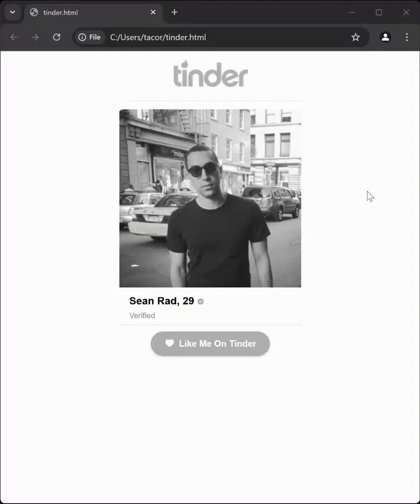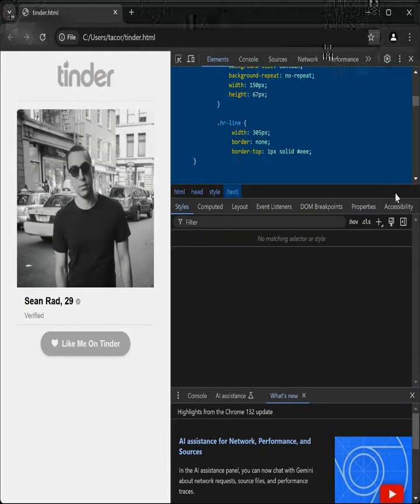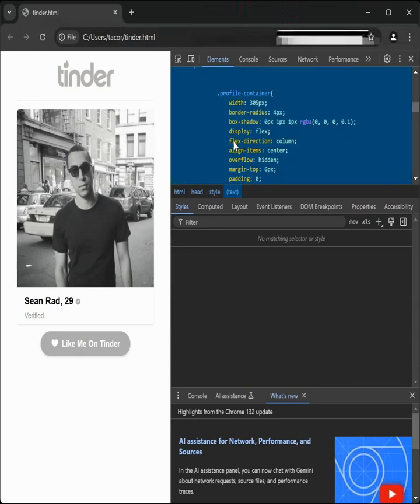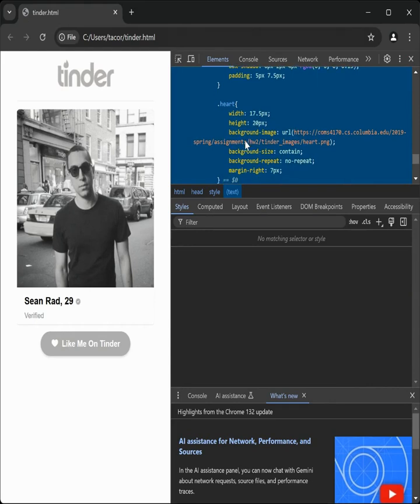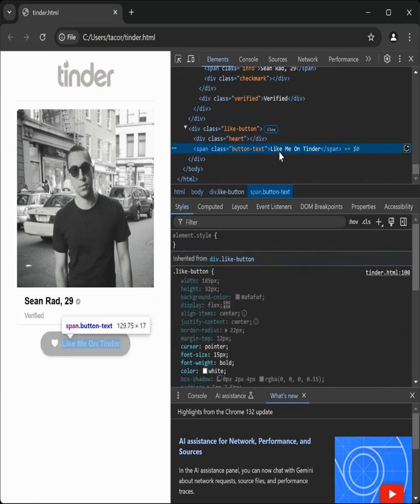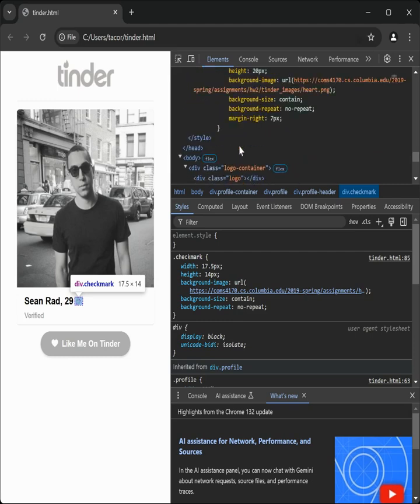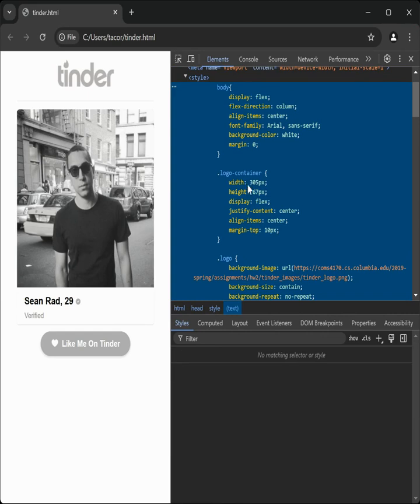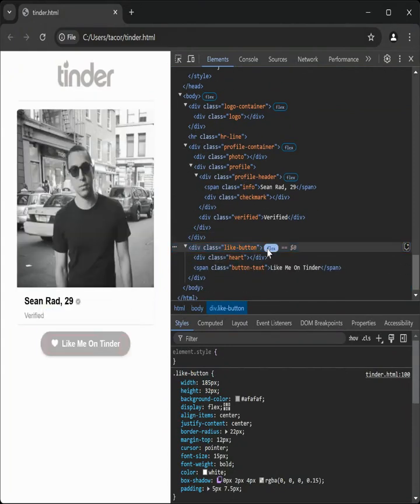UI HW2 Tinder Inspecting (1.75x speed plsss!!)